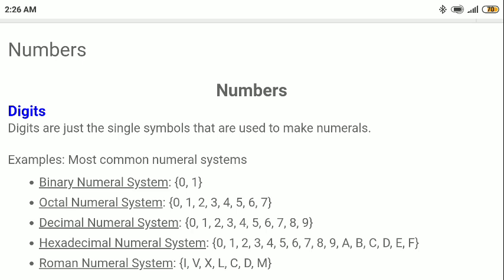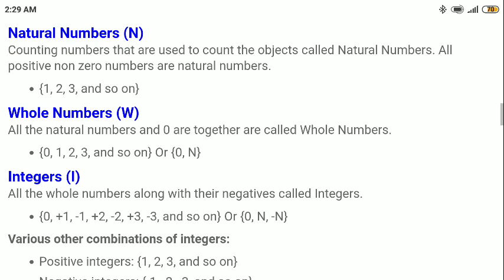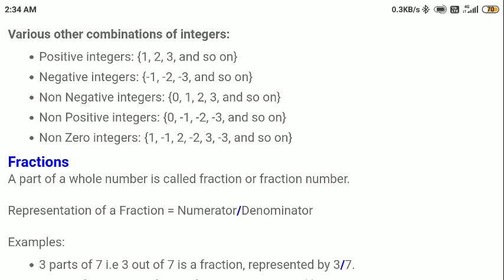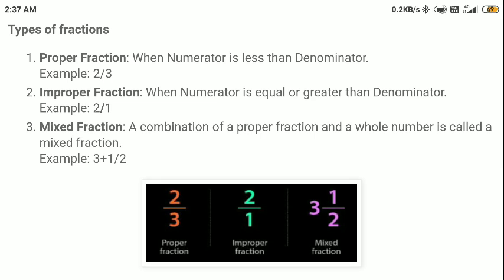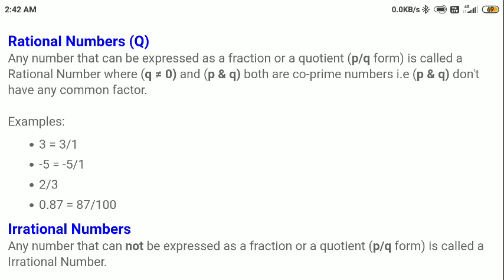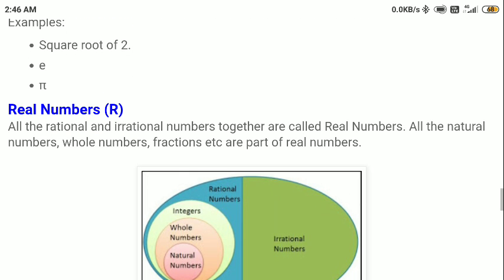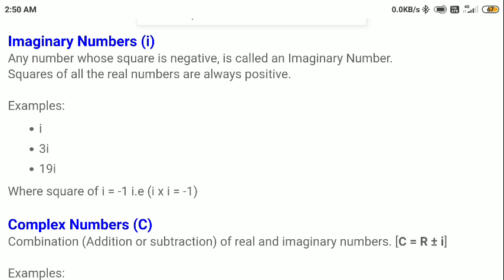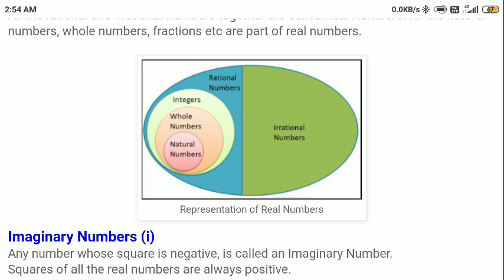Basics of Number Systems | Types of Numbers | Detailed explanation of Numbers